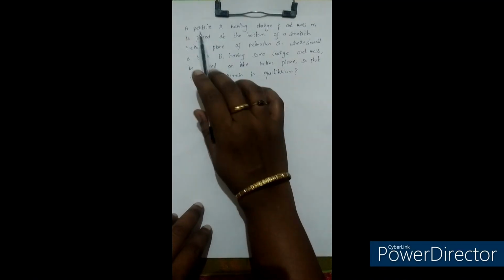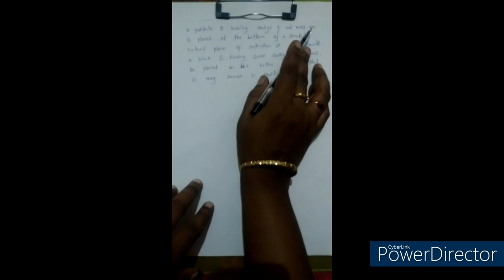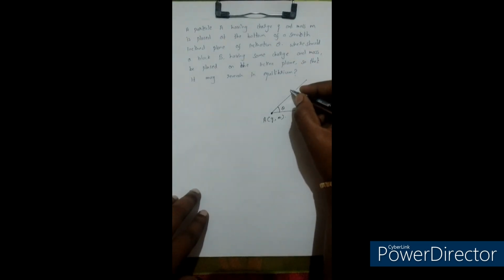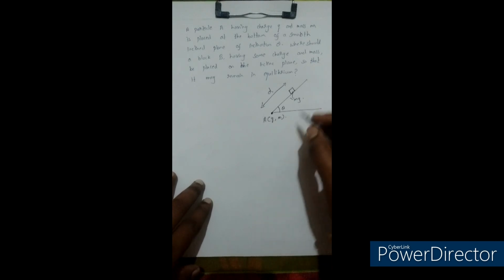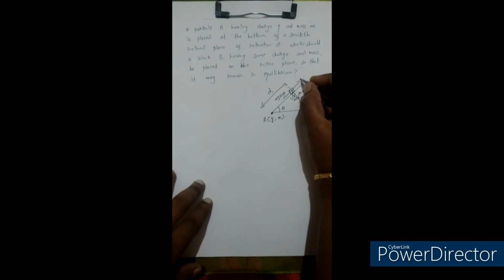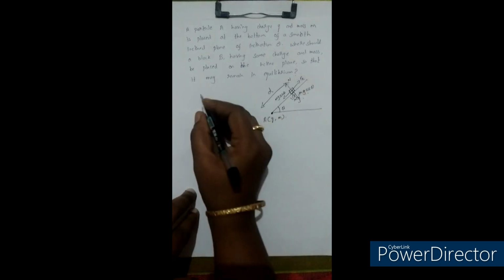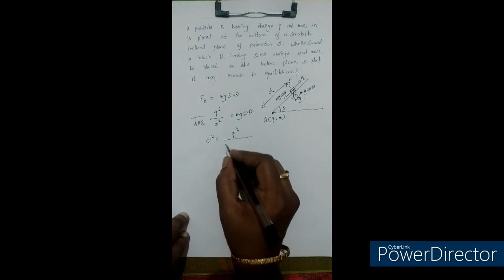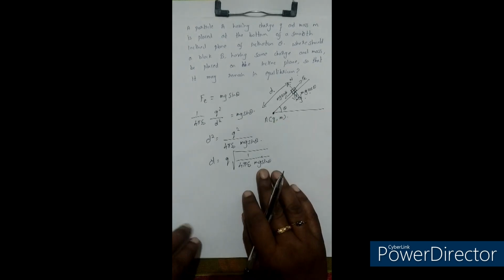NEET Exam 2023 - NEET Solved Sample Questions - Question 4🙂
This Video briefly explains how to solve a NEET Sample question.
It will benefit the user who is a NEET aspirant.